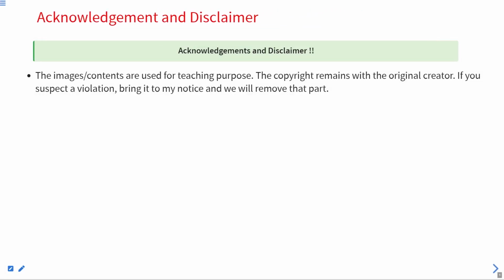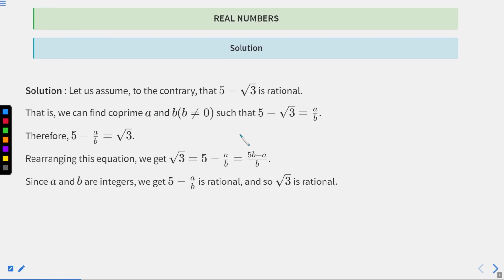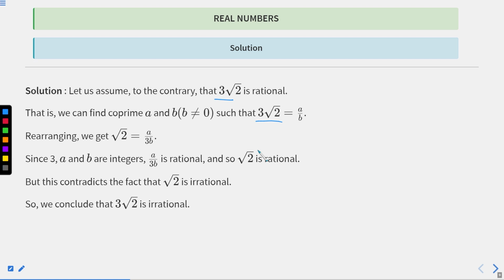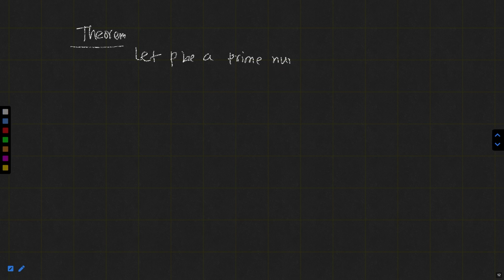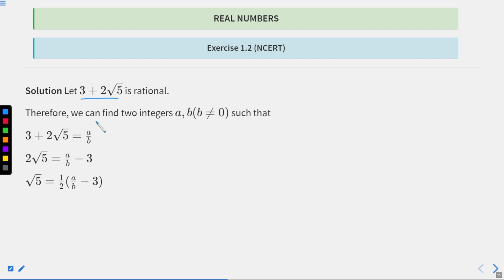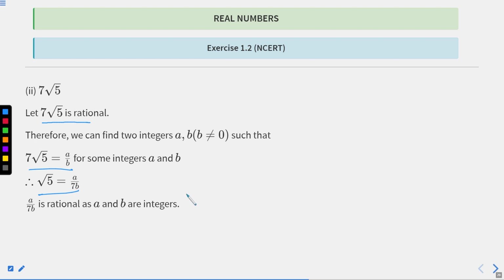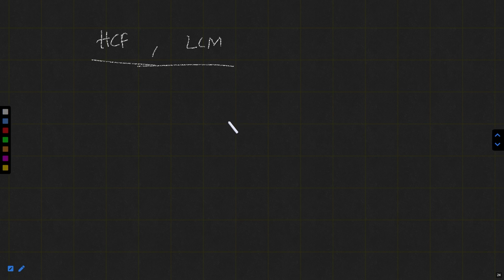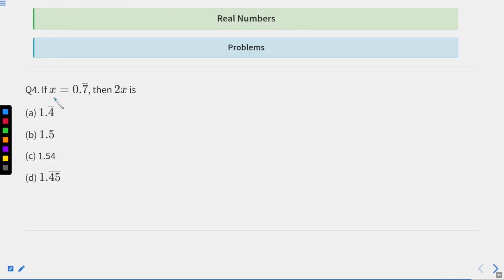Real Numbers Part 6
Subject: Mathematics
Programme Name: Real Numbers
Course Name: Engineering
In this lecture we have covered recall , examples ,summary ,note ,exercise 1.2 (NCERT)

📡 Key Features:
Syllabus-based Content